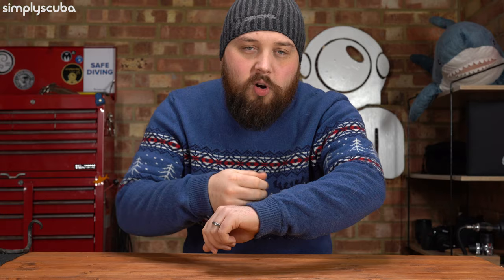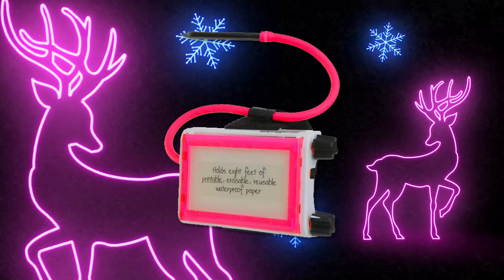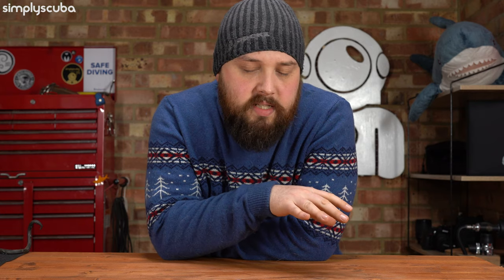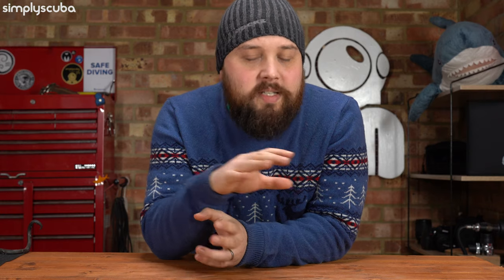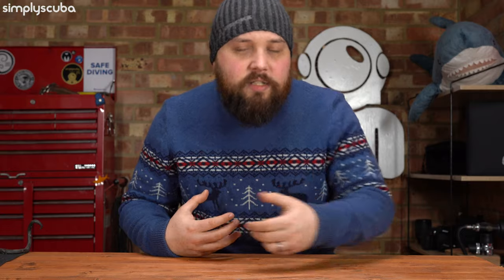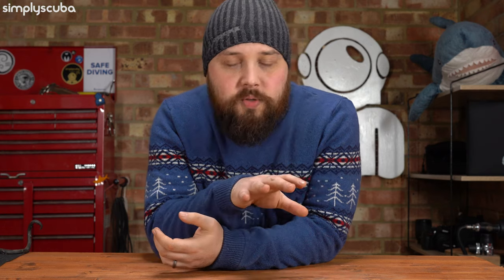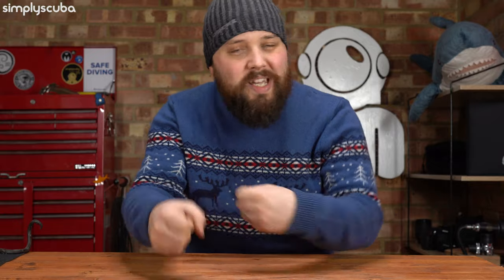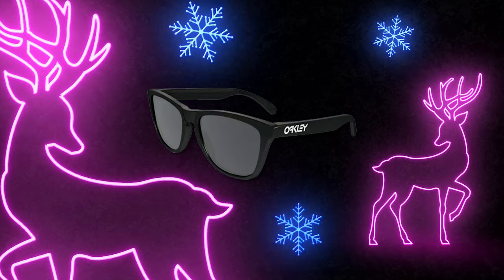Christmas Gifts Under £80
HO HO HO! Christmas is nearly here! So if you have a scuba diver in your life and you are stuck on what to buy them well this episode of the Dive Brief will help you out.

Chapters
00:00 - Hey
00:55 - Aquasketch
01:44 - Tank Rail
02:37 - LifeLine Spool
03:26 - Baselayers
04:01 - Surf Poncho
04:48 - Frog Skin
05:27 - Bye